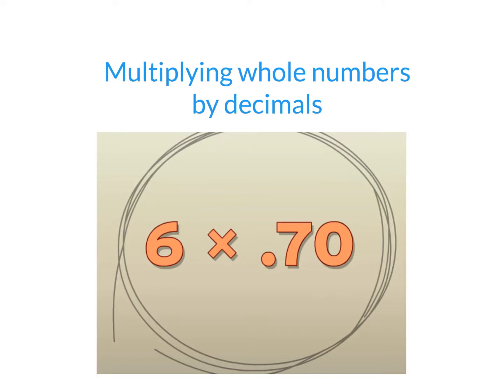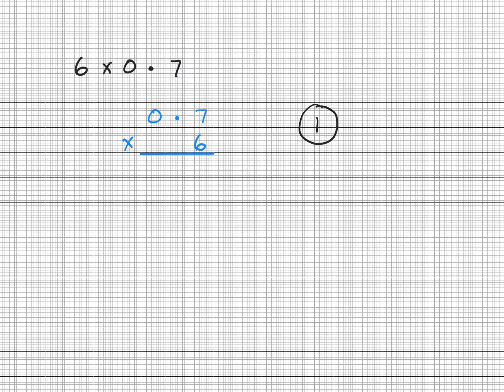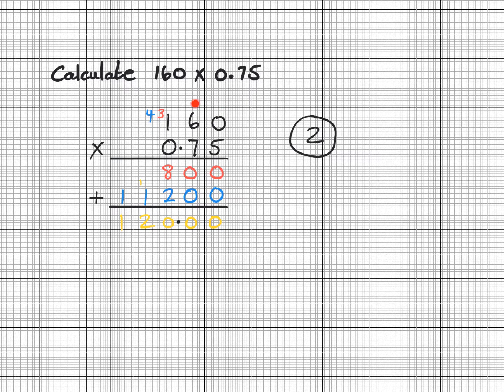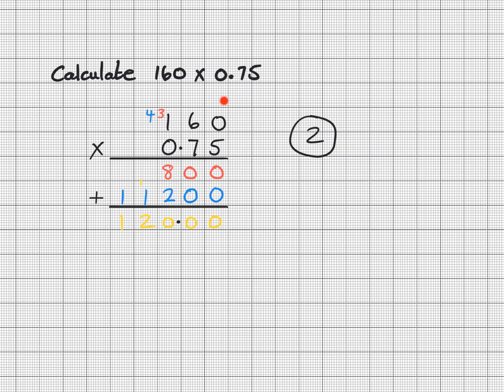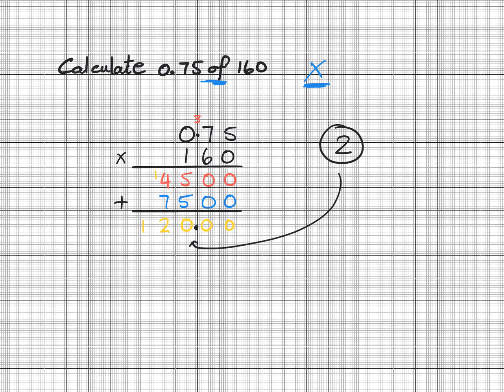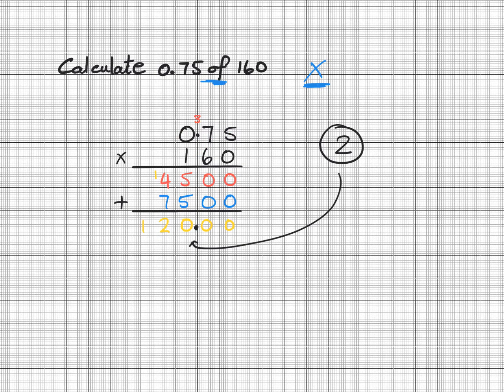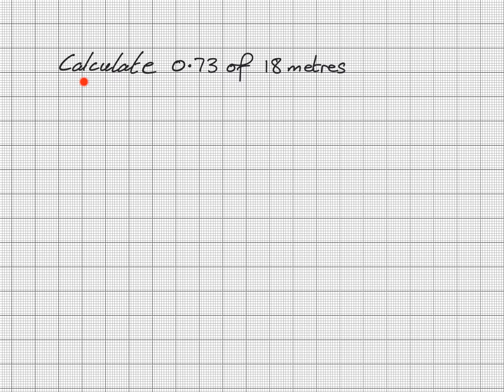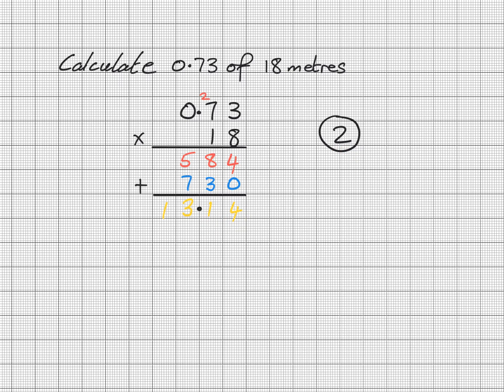Y68I Multiplying whole numbers by decimals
Multiplying whole numbers by decimals